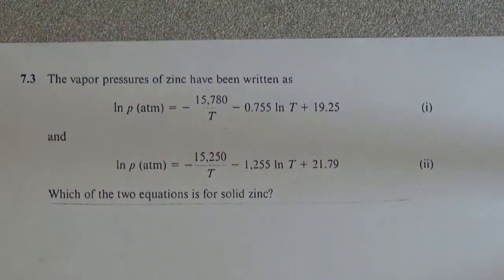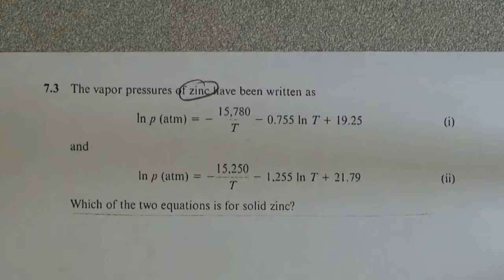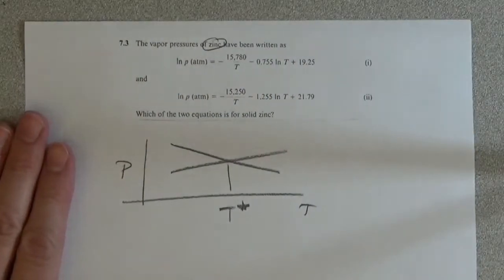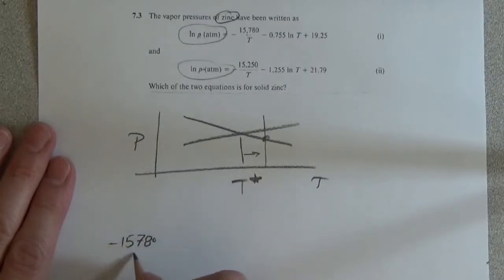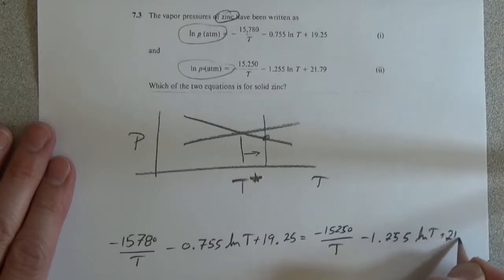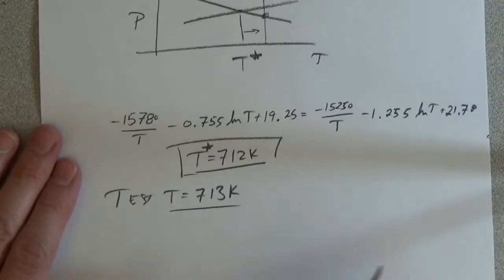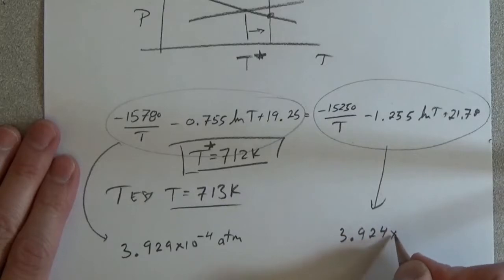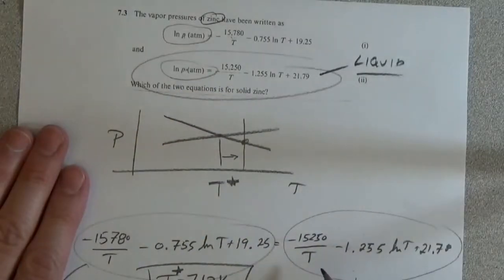Thermodynamics: Gaskell Problem 7.3